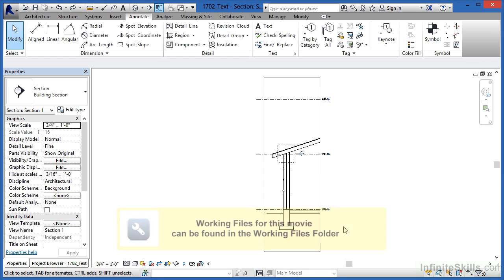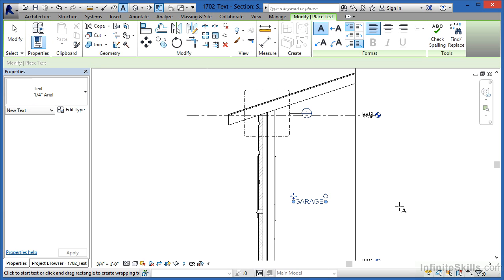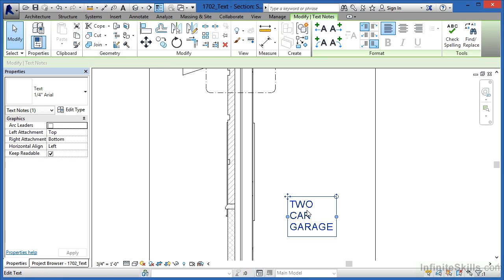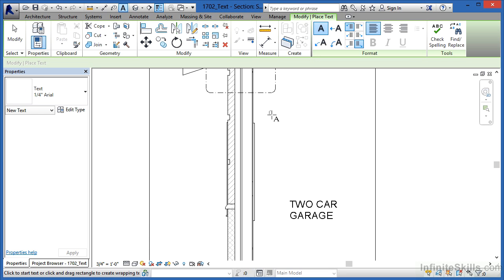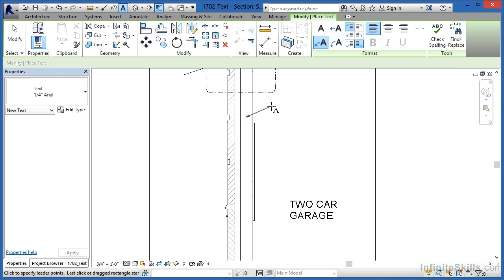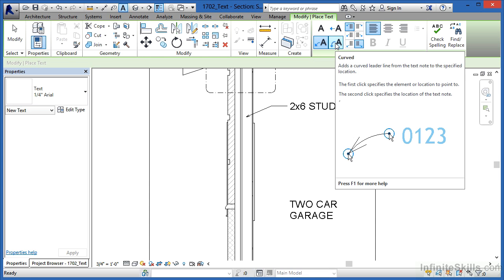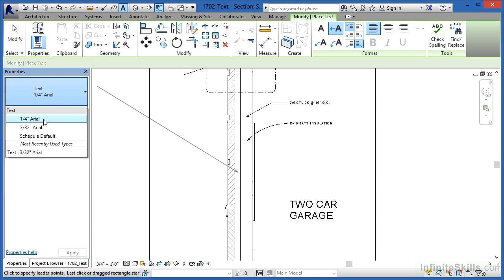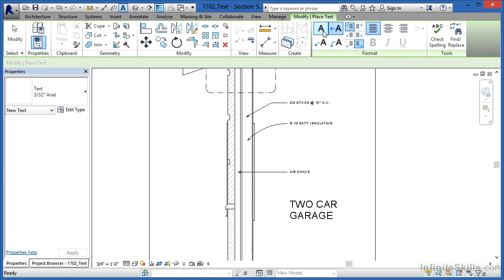Revit tutorial - 17_02-Text